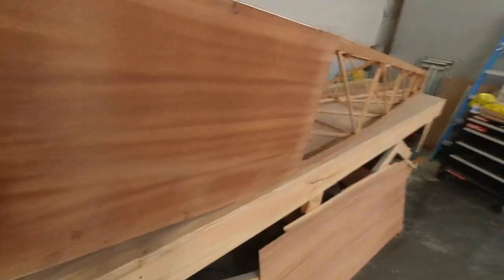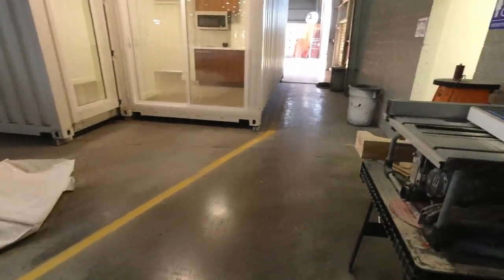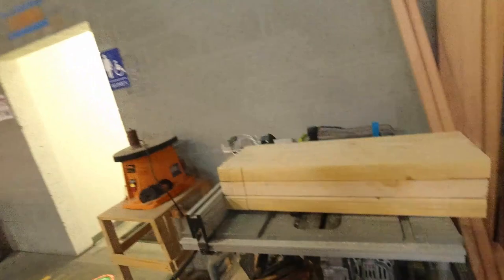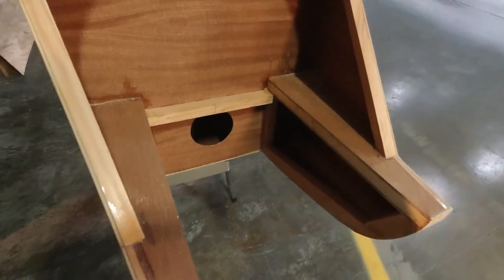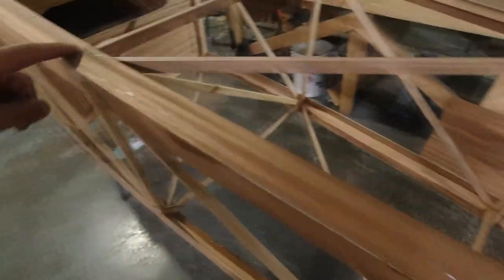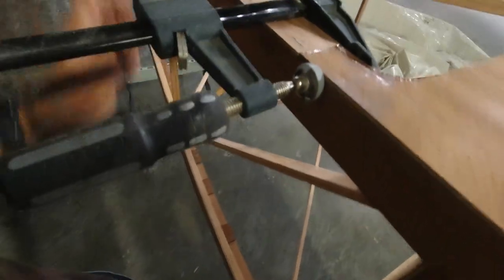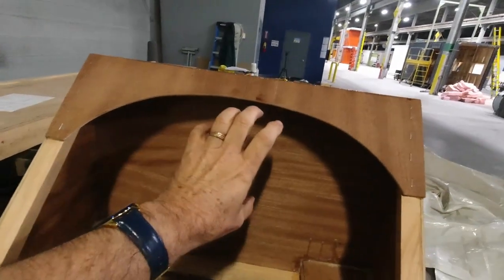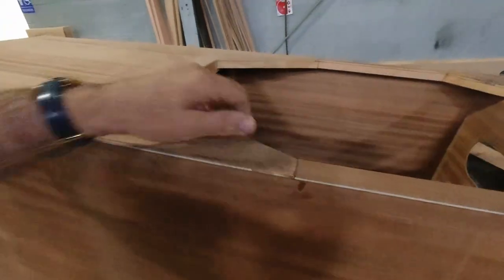Minimax 1100r Wood Aircraft Build Ep 73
In Minimax 1100r Wood Aircraft Build Ep 73 I continue working on the plywood gussets along the longerons.